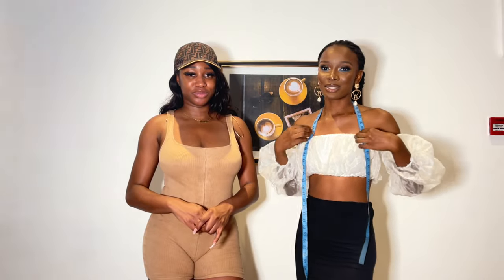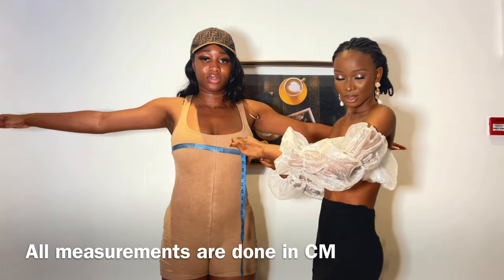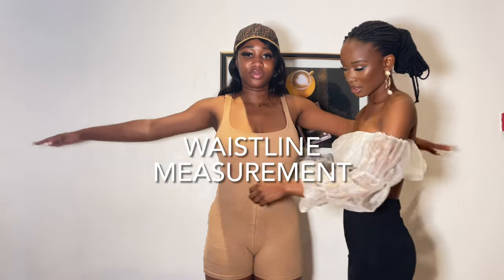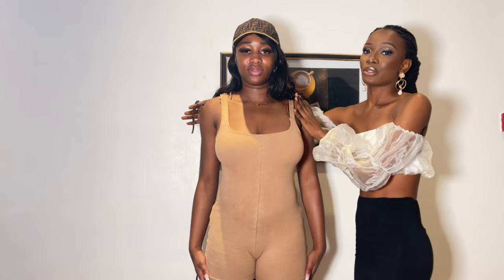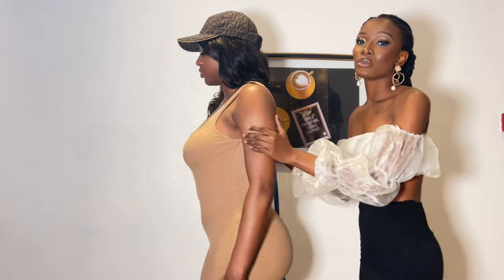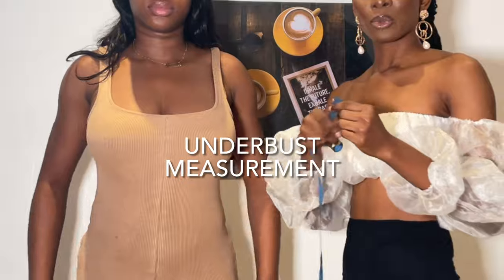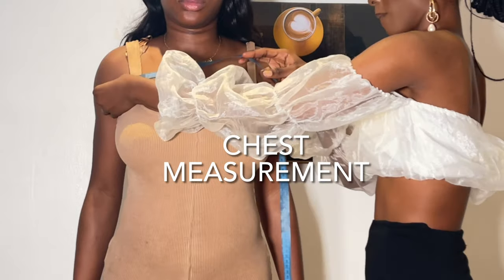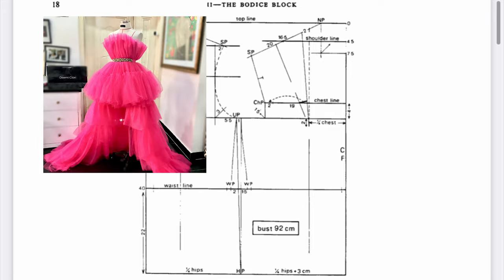How to take measurements (basic bodice), accurate body measurement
Hello guys 👋👋

This tutorial is basically just how to take measurements for your basic bodice block /pattern. comprises of the bust, waist, hip, chest width, nape to waist measurements e.t.c.